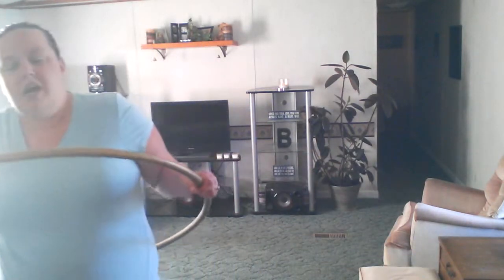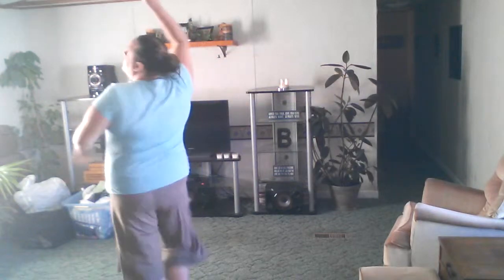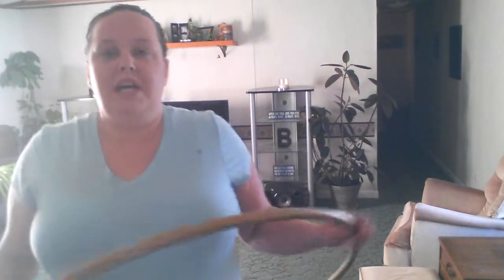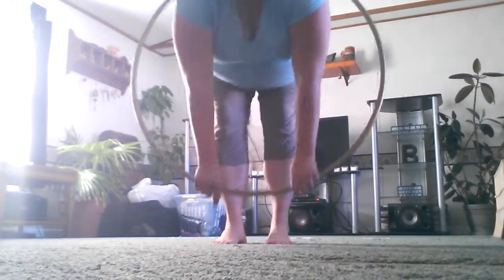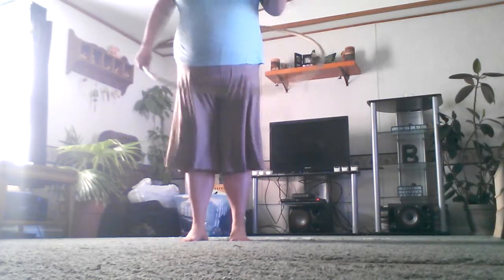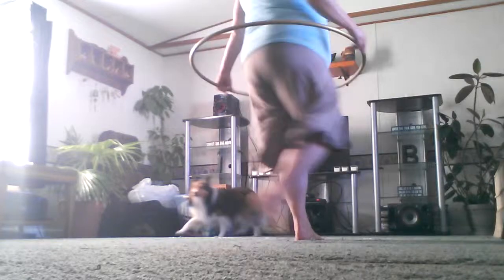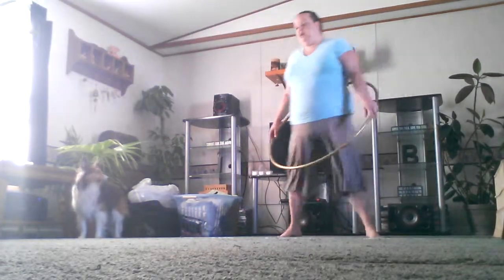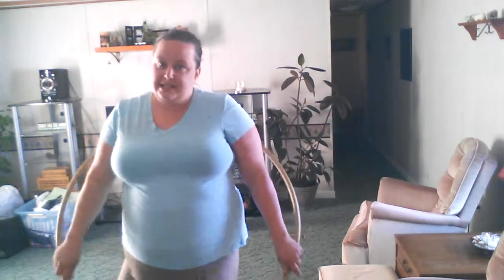Tutorial for sustained spinning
tutorial for sustained spinning, beginners, this is just what has helped me in my journey.